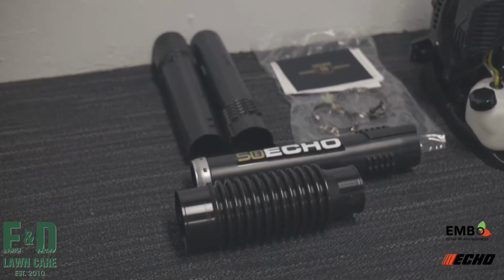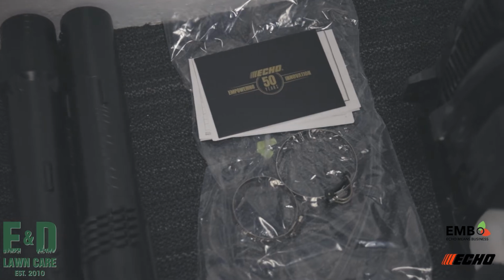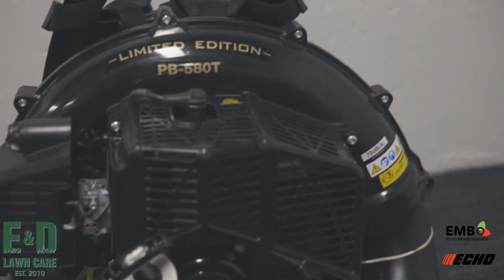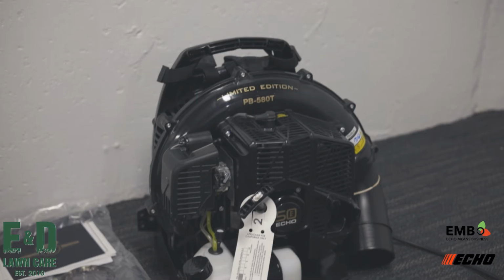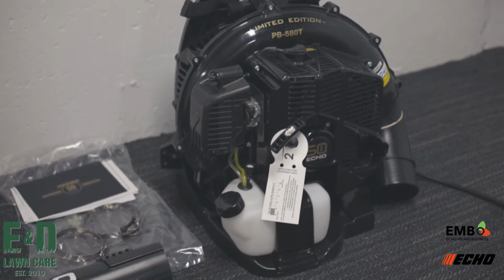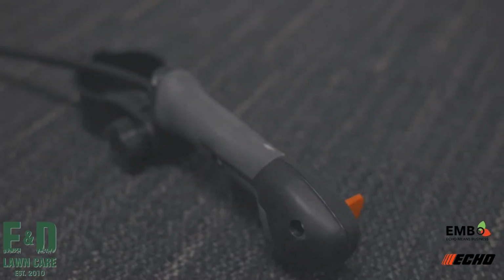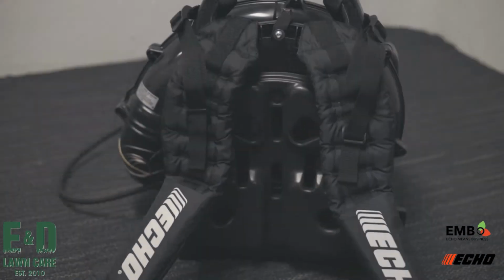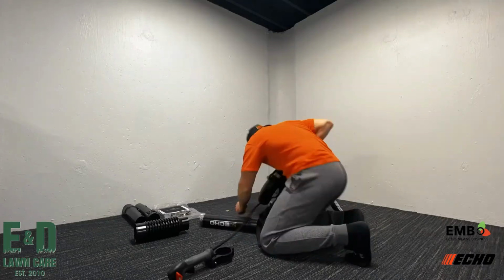ECHO Limited Edition PB-580T Blower Unboxing!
I am back! Check out this awesome unboxing video of ECHO's limited edition  PB-580T backpack blower!

Looking for an awesome lawn care community?